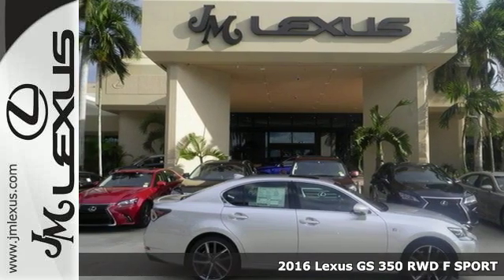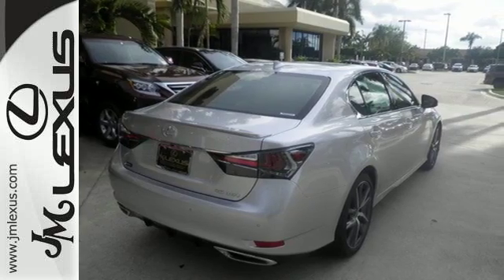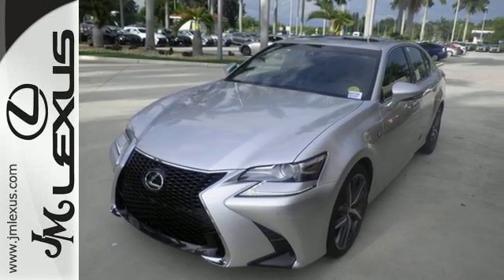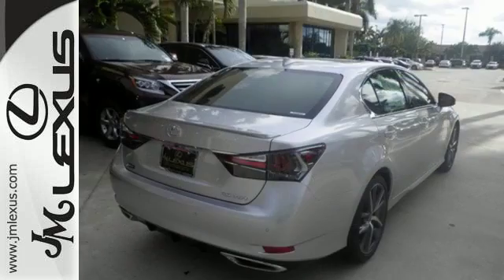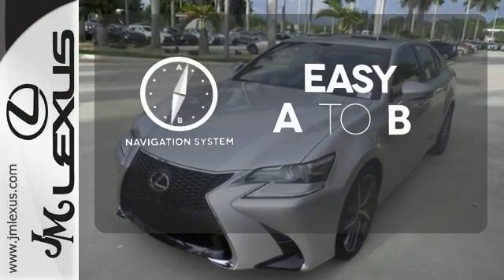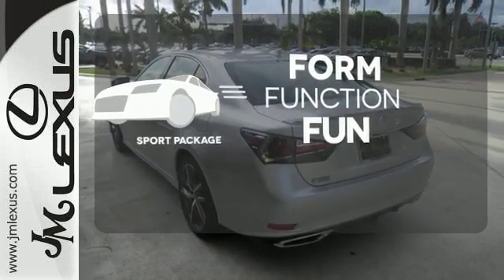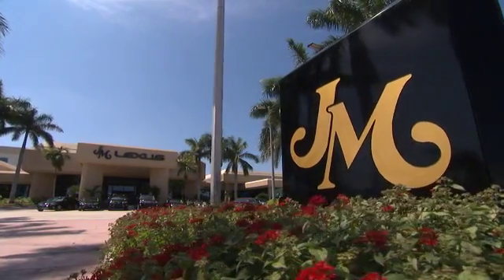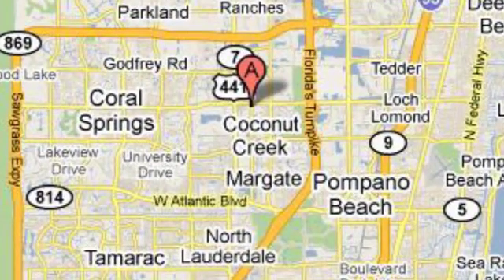New 2016 Lexus GS 350 RWD F SPORT Margate FL Fort Lauderdale, FL #607799 - SOLD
Year: 2016
Make: Lexus
Model: GS 350 RWD F SPORT
Trim: F Sport
Engine: 3.5L V6
Transmission: Automatic 8-Speed
Color: Liquid Platinum
Interior: Black leather with white perforations and Naguri A
Stock #: 607799
VIN: JTHBZ1BL8GA004909
You are currently viewing a new 2016 Lexus GS 350 RWD F SPORT with JM Lexus the #1 Volume Lexus Dealer since 1992! Thank you for your interest. We look forward to working with you. Stock #: 607799 Exterior: Liquid Platinum Interior: Black leather with white perforations and Naguri A Trim: F Sport JM Lexus 5350 West Sample Rd Margate FL 33073

Address:
5350 W Sample Rd